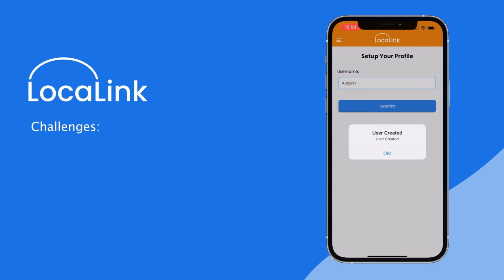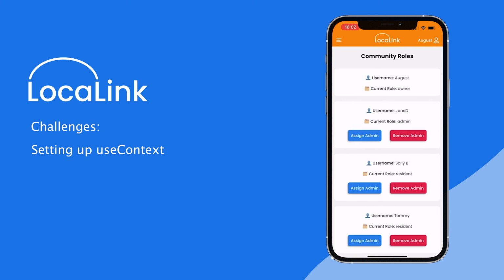Localink - Mobile App (Northcoders Software Development Bootcamp)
LocaLink is an app for Android and iOS designed to bring local communities together without the need to share personal information such as email or phone numbers.
Localink aims to be the one-stop shop for online community interaction, avoiding the need for several groups and pages across many different platforms, making all the information about a building or neighbourhood organised and accessible
Features include user sign-in, community homepages, management announcement pages, group chats, community calendars, marketplaces and dedicated lost-and-found pages, among others.

We used the following technologies: React Native, Expo, Expo Go, Firebase, Firestore, TypeScript, npm, and Version Control with Git.

For this project we chose React Native for our frontend, which enabled us to craft a versatile application compatible with both Android and iOS devices. React Native presented us with an array of invaluable libraries and tools, including date selectors and image uploaders, which played a pivotal role in our app's functionality.

To further enrich our expertise and leverage additional capabilities, we incorporated TypeScript  in our project.

For our backend infrastructure, we opted for Firebase, which streamlined our workflows significantly. By choosing a non-relational database early on, we gained the flexibility to mold our data structure as needed and pave the way for future expansions.